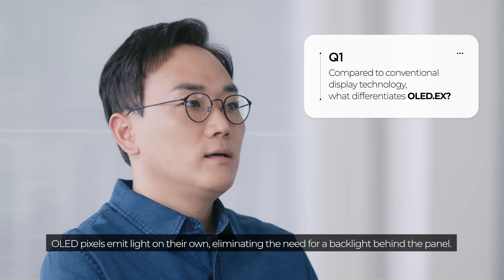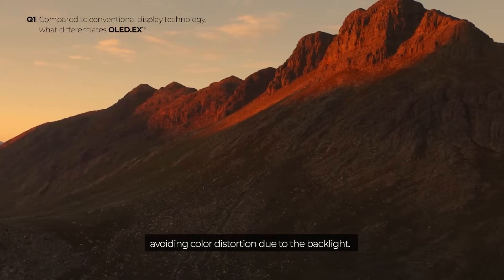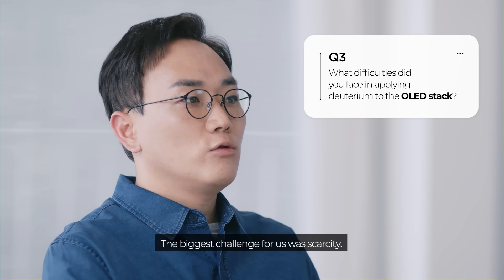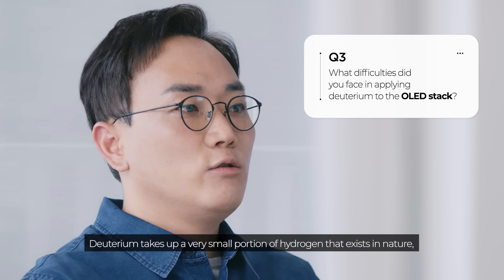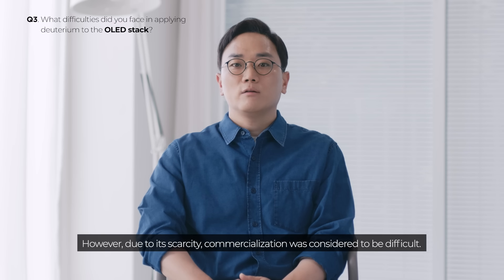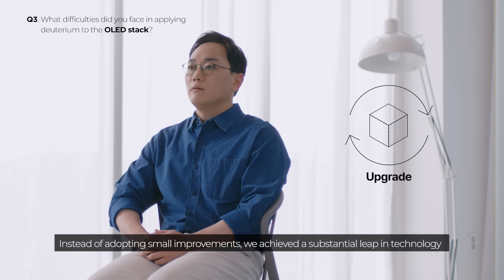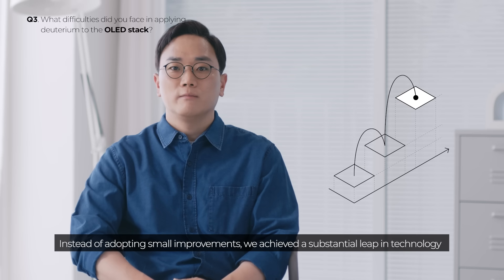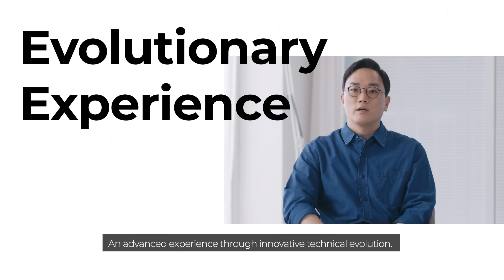ASK OLED.EX about Deuterium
By applying deuterium to OLED, a display that is more resistant to current stimulation and heat than conventional devices has been created.

It was never used in the industry because of the difficulty of scarcity in replacing existing hydrogen with deuterium. Also, there were no companies that could extract deuterium and supply it stably for use in OLED panels.

Although it was expected that the technology to apply deuterium to panels would be difficult to produce results in a short period of time, we released OLED.EX, which is much better than previous performance, after experimenting with faith.

Evolutionary Experience. Evolving customer experience with evolving technology.